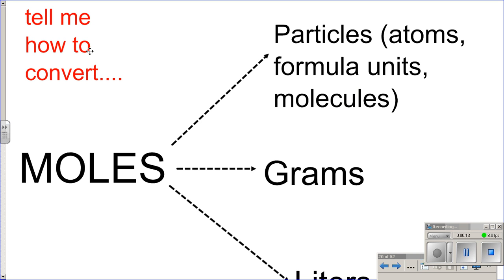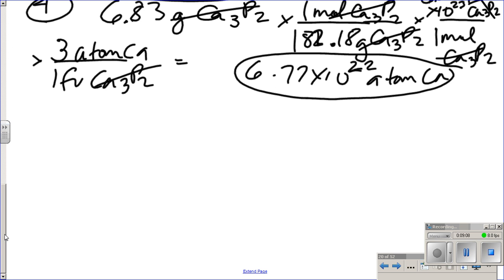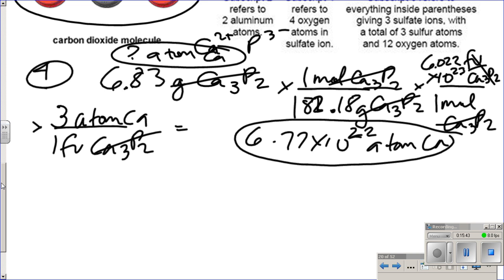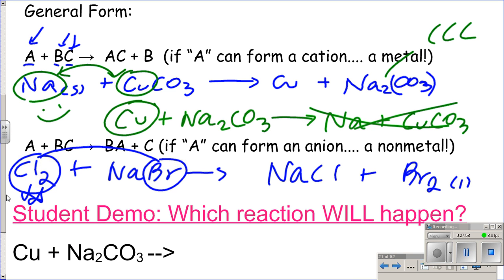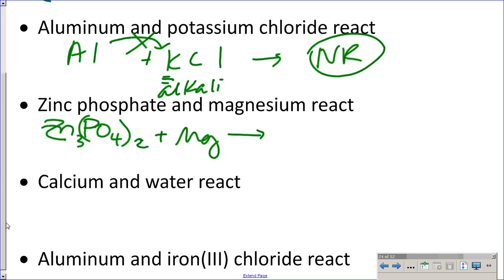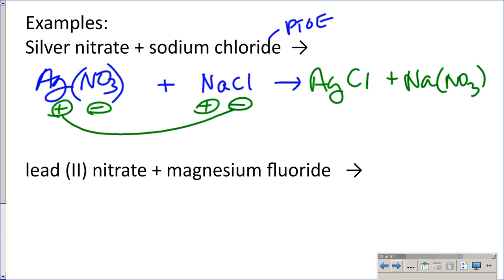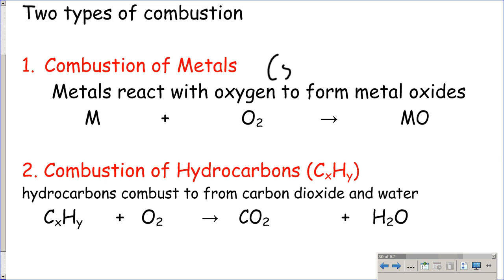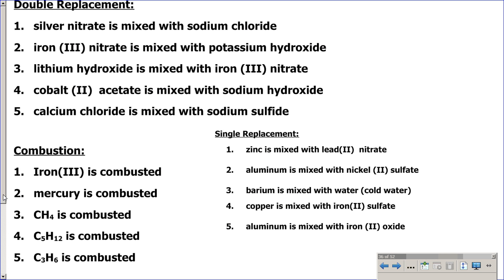Types of Reactions SR DR C 3 23 15